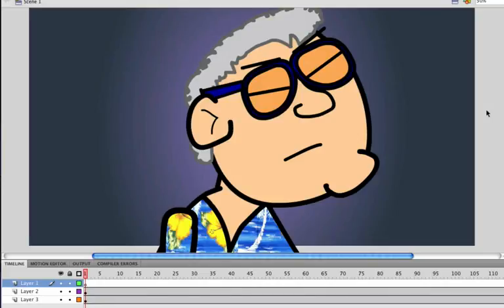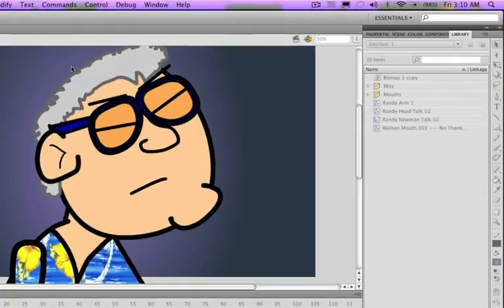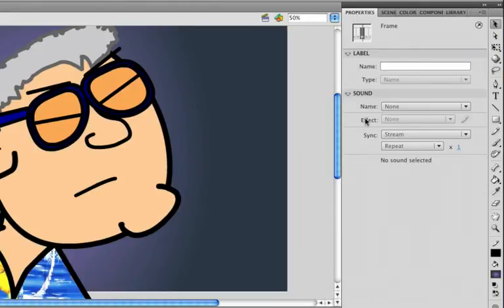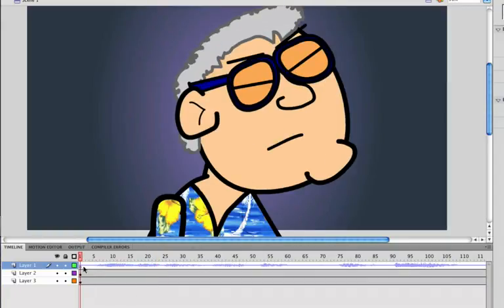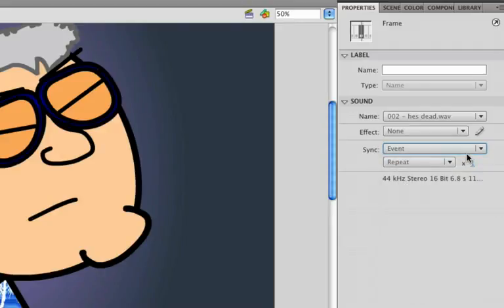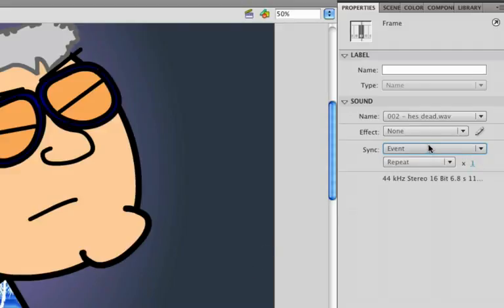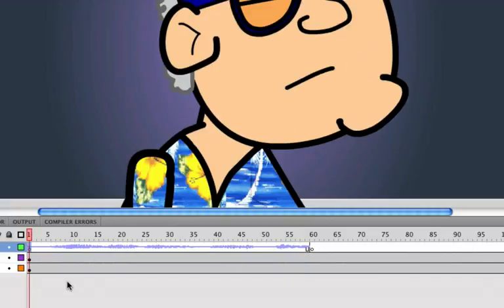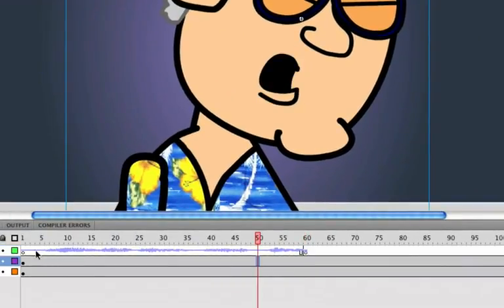Adobe Flash Tutorial- Introduction to Sounds.flv